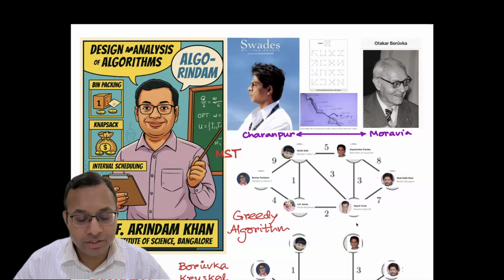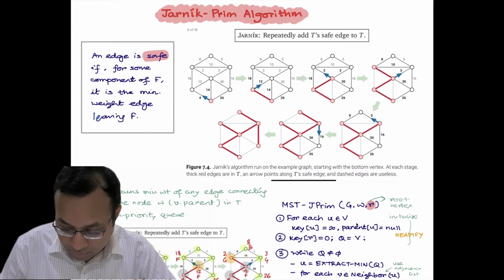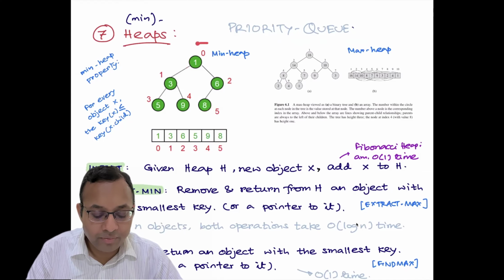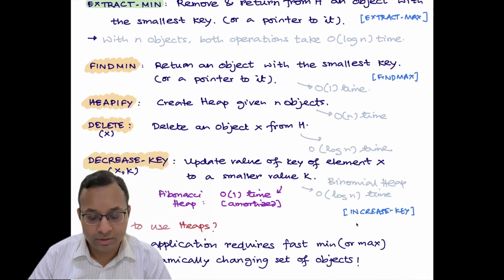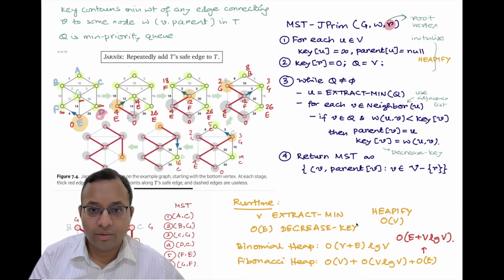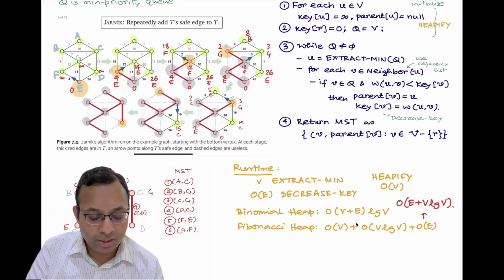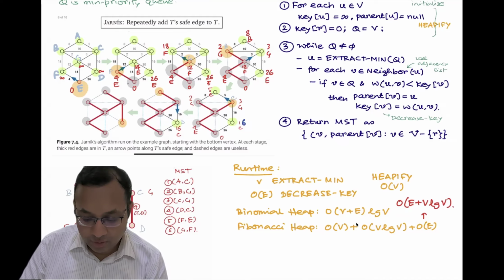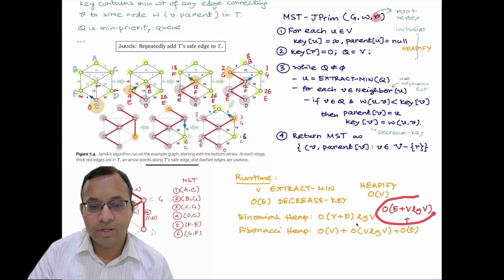Algorithms: DAA (IISc): Lec3 (part C). Greedy -- Minimum Spanning Tree: Prim's Algorithms, Heaps.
This graduate-level algorithms course is taught at the Indian Institute of Science (IISc) by Arindam Khan. This video discusses a classical algorithm for MST: Jarnik-Prim Algorithm. Also, mentions heap data structures.
Chapters
00:00 Recap
02:23 Basic Prim's Algorithm
04:56 Heap Data Structure
10:03 Prim's Algorithm using Heaps